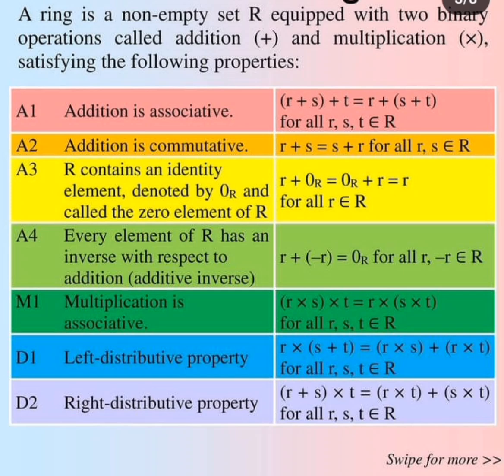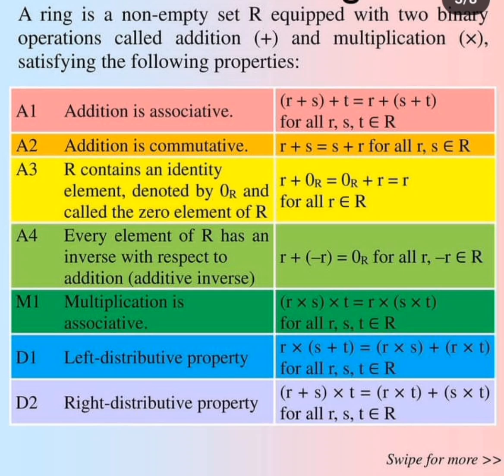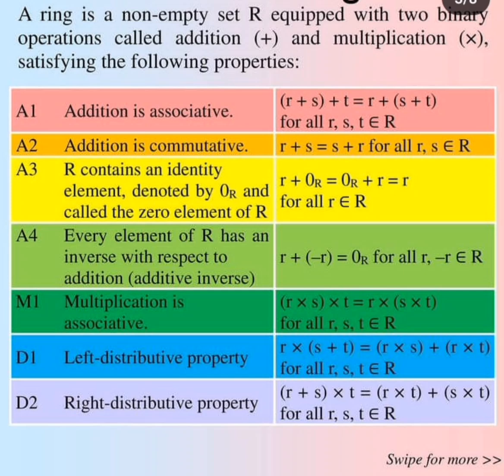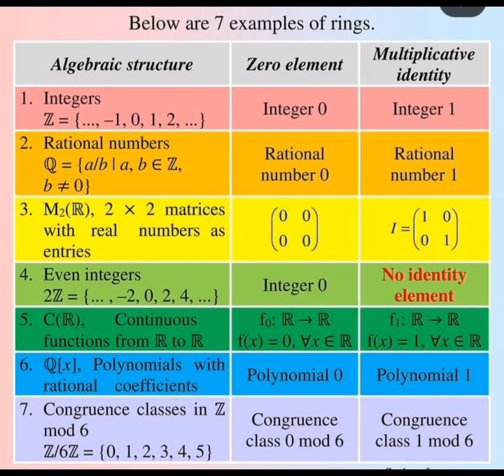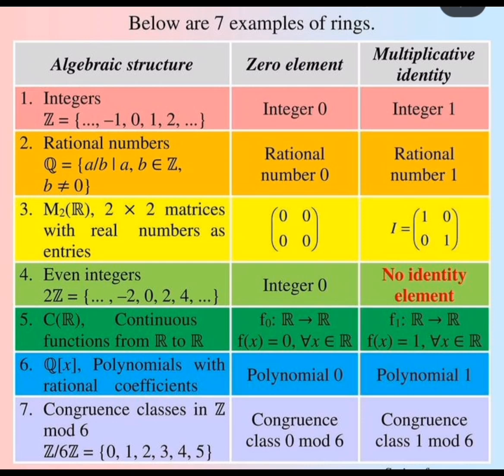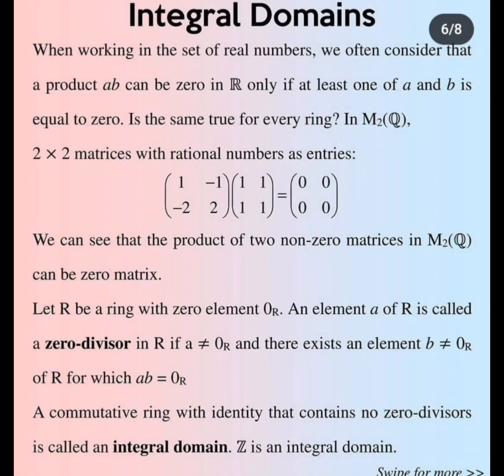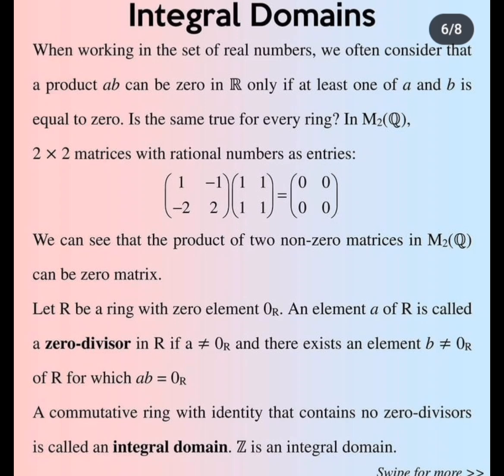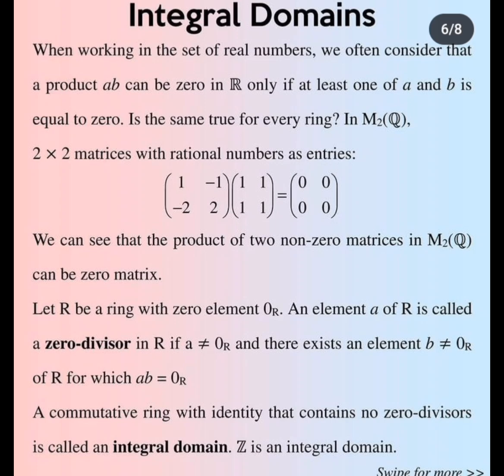Rings , Integral Domain , zero divisor Abstract Algebra ,algebra ,Algebraic structures